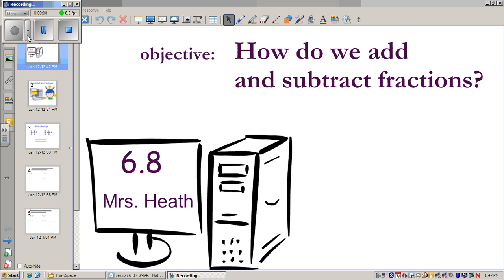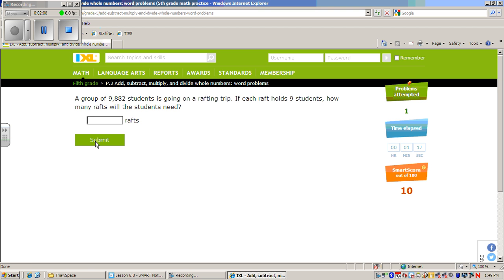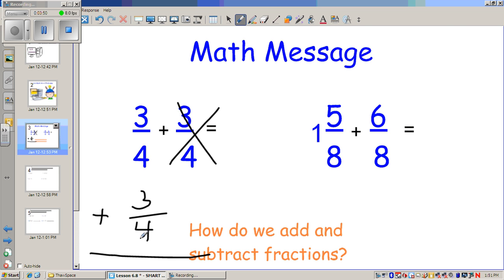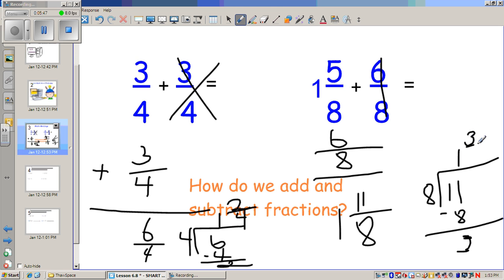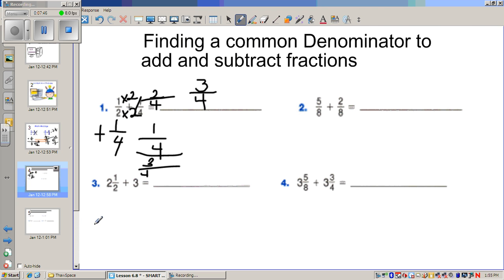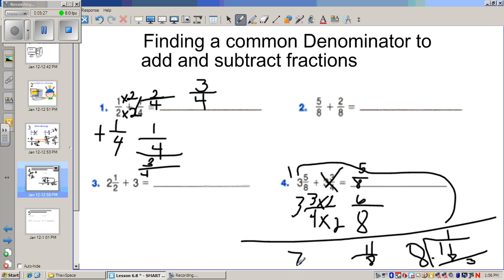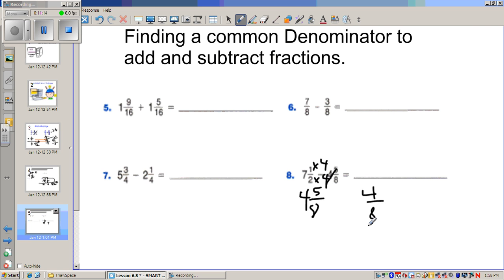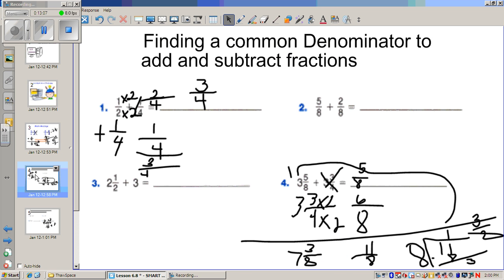Lesson 6 8